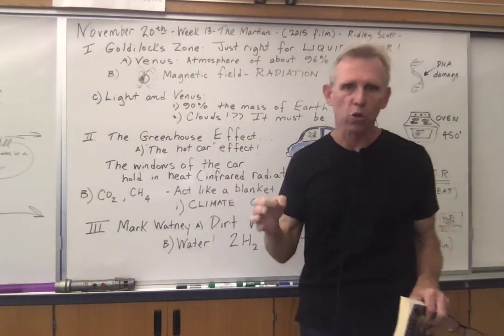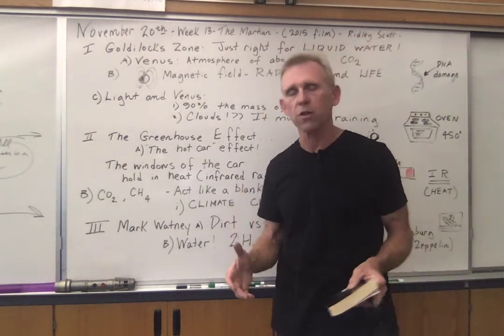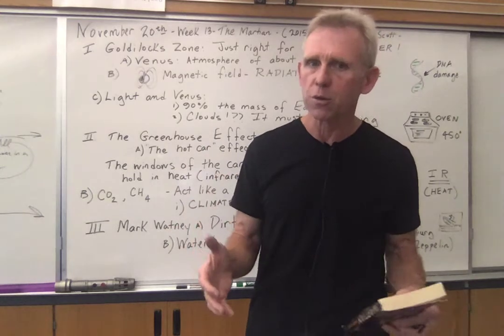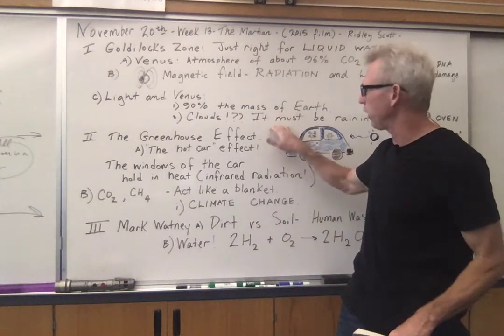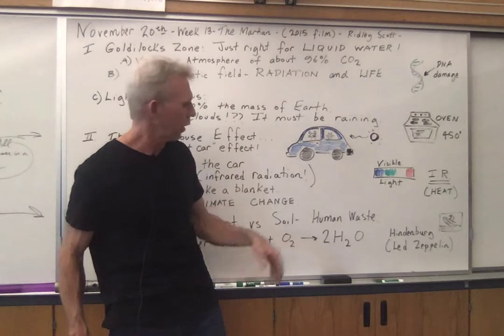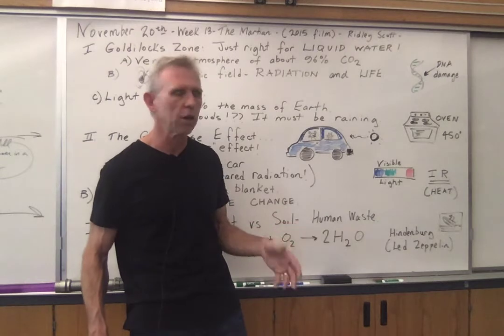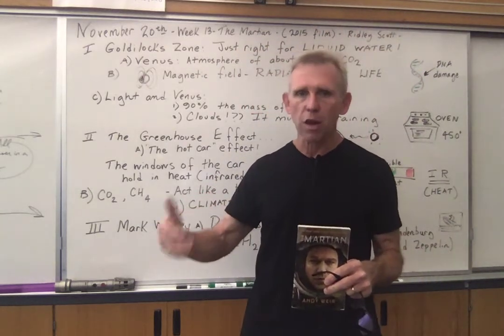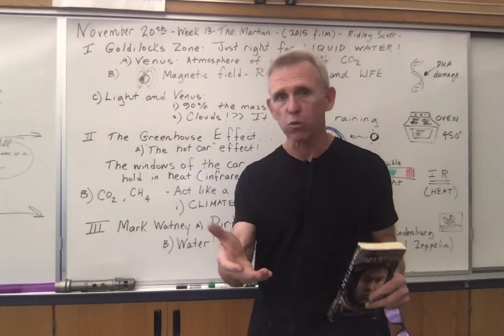The Martian (2015) and surviving on Mars!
The Martian (2015 film) , soil vs. dirt, The Greenhouse Effect - The Hot Car Effect - Chapter Four of CPO Life Science.